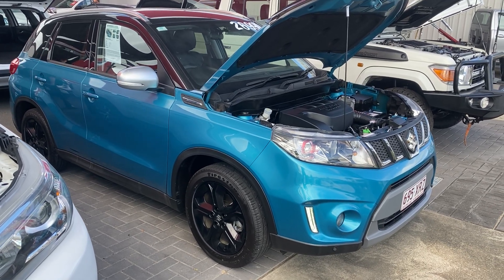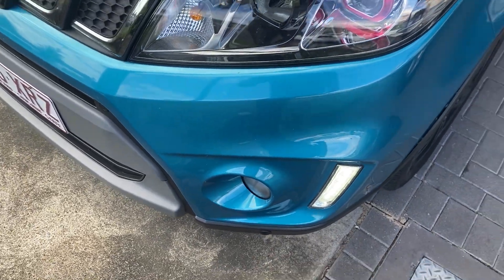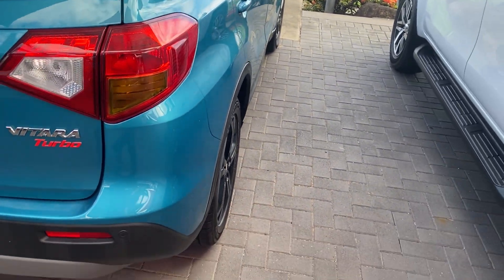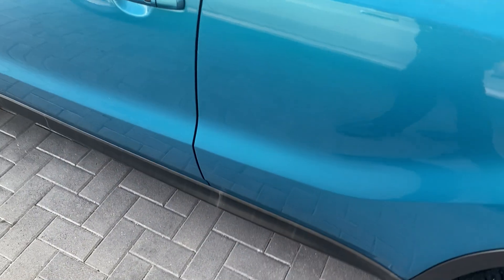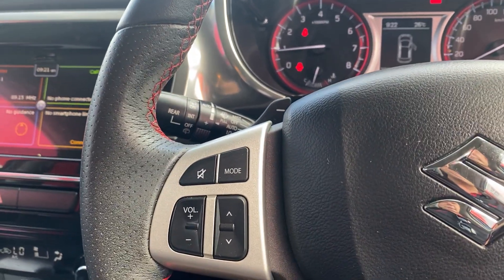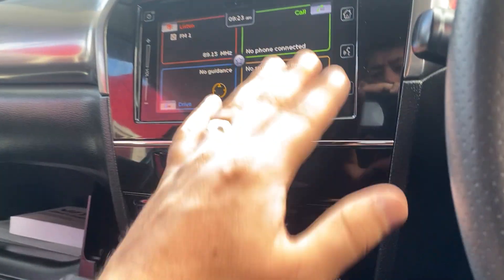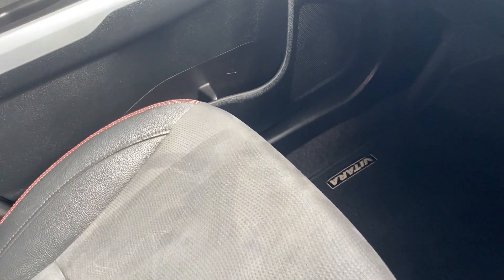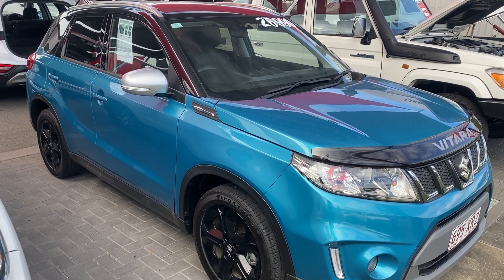2017 Suzuki Vitara